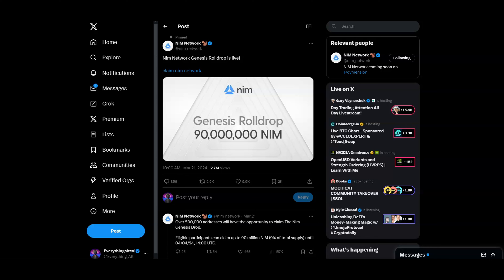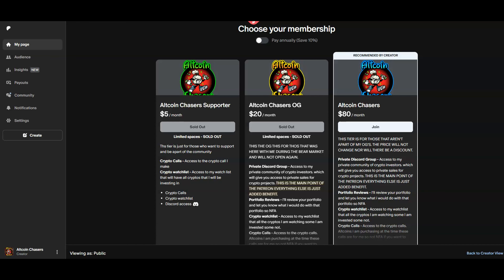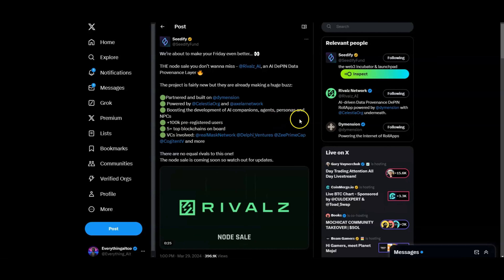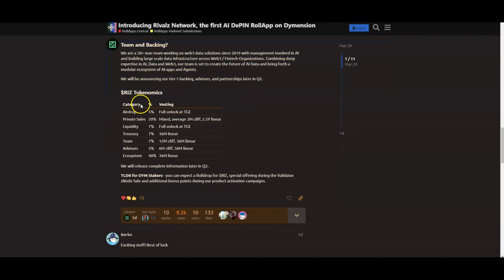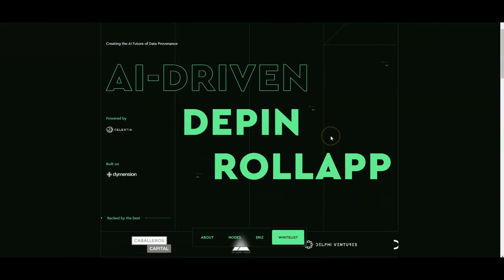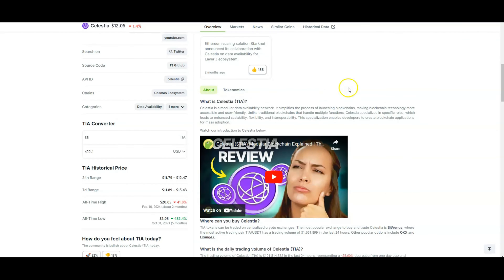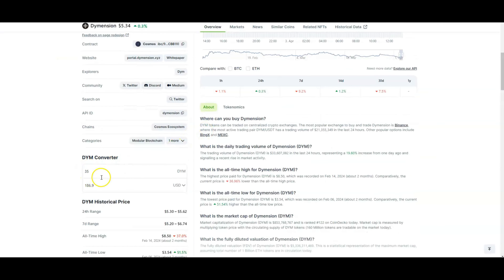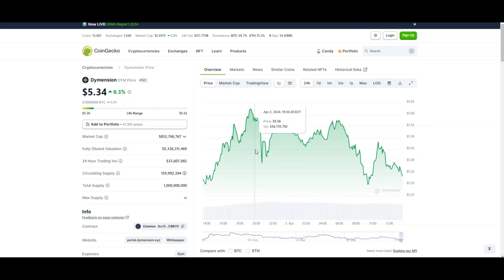THE NEXT BIG CRYPTO AI/DEPIN ALTCOIN AIRDROP - RIVALZ NETWORK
🕹️Play Thetan Arena to earn money while you play